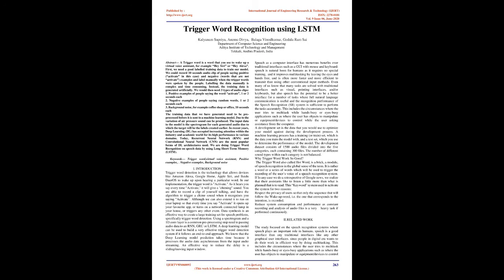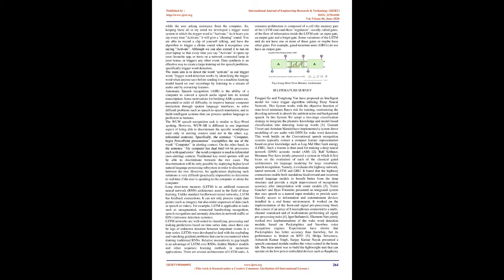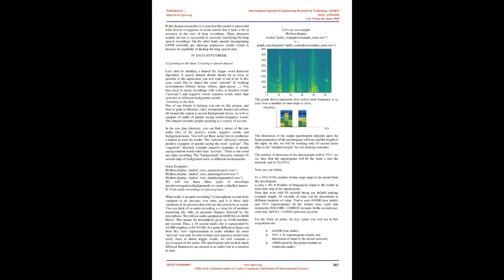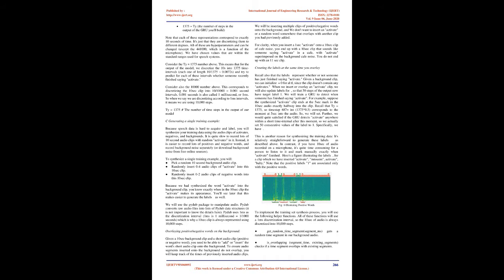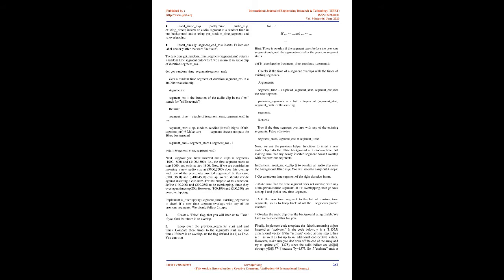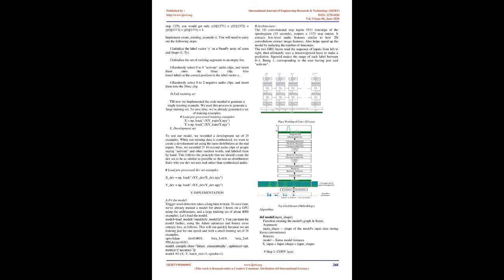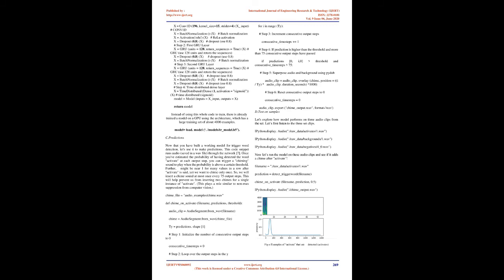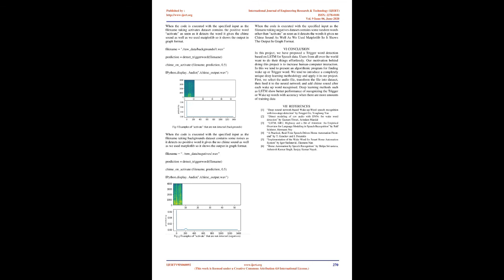Trigger Word Recognition using LSTM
Kalyanam Supriya , Anemu Divya , Gedala Ram Sai , Balaga Vinodkumar

A Trigger word is a word that you use to wake up a virtual voice assistant, for example Hey Siri or Hey Alexa. First, we need a good labelled training data to train our model. We could record 10 seconds audio clip of people saying positive (activate in this case) and negative (words that are not activate) examples and label manually when the trigger words were spoken by the people. Labelling the data manually is complex and time consuming. Instead, the training data is generated artificially. We would then need 3 types of audio clips:

Positive examples of people saying the word activate, 1 or 2 seconds each

Negative examples of people saying random words, 1 or 2 seconds each

Background noise, for example coffee shop or office, 10 seconds each

The training data that we have generated need to be pre- processed before it is sent to a machine learning model. Due to the variation of air pressure sound can be produced. The input data to the model is the spectrogram for each generated audio due to which the target will be the labels created earlier. In recent years, Deep Learning (DL) has occupied increasing attention within the industry and academic world for its high performance in various domains. Today, Recurrent Neural Network (RNN) and Convolutional Neural Network (CNN) are the most popular forms of DL architectures used. We are doing Trigger Word Recognition on speech data by using Long Short-Term Memory (LSTM).